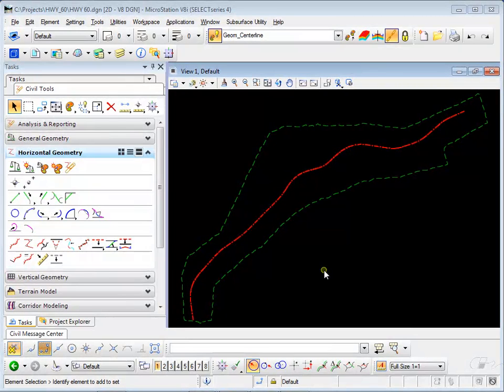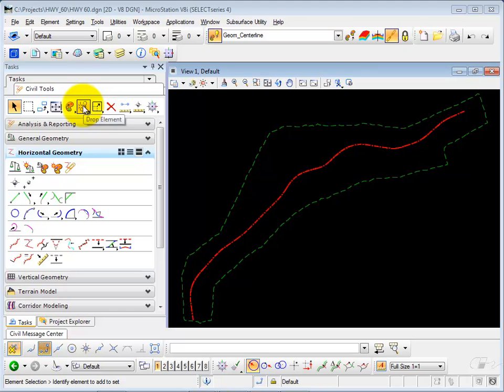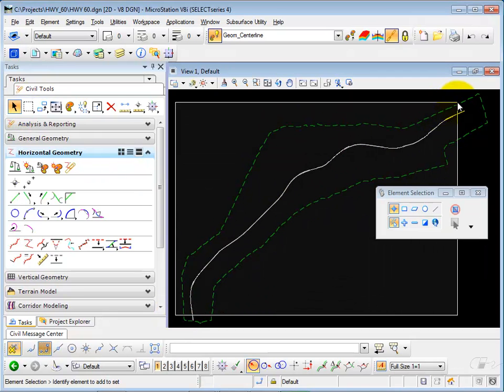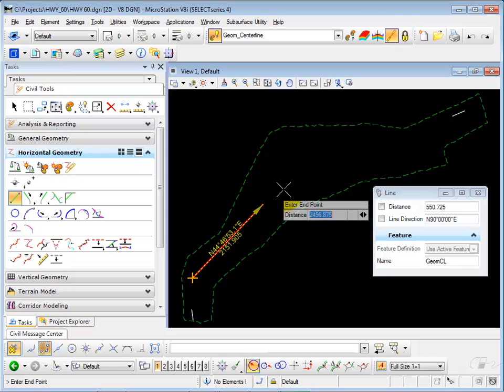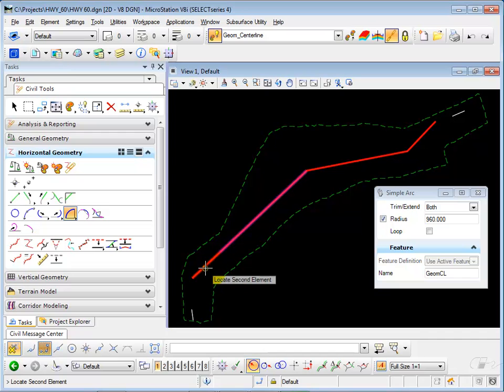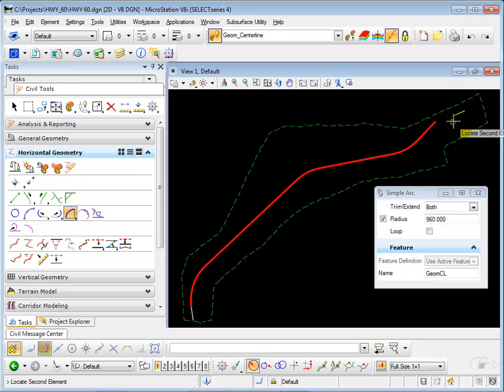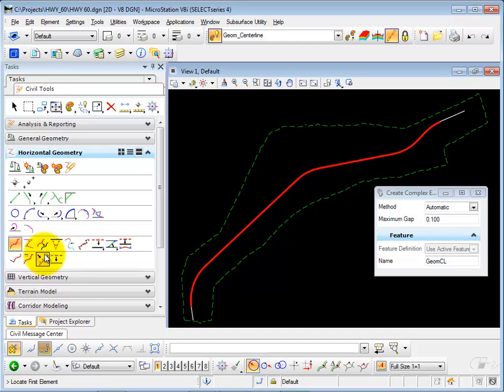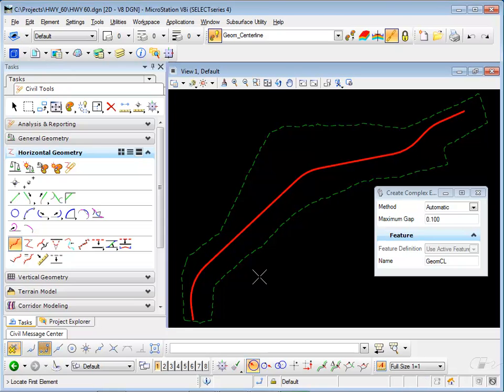InRoads SS4 Tutorial: Matching Existing Horizontal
for details on our new SS4 training manual!